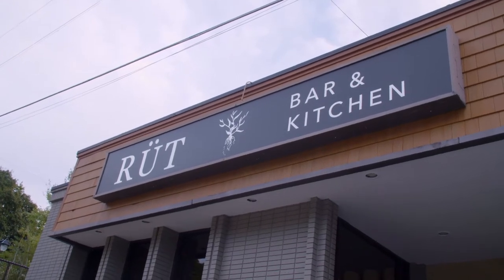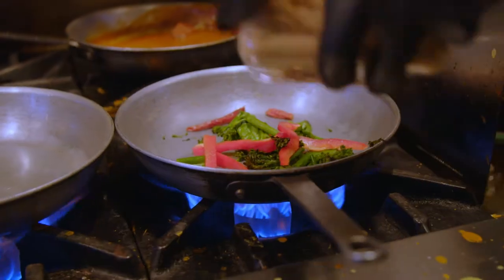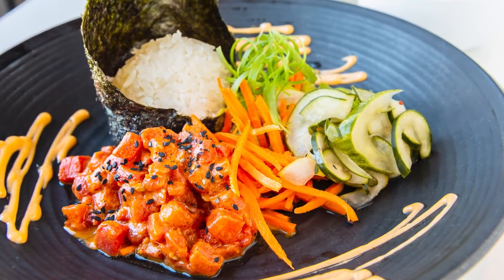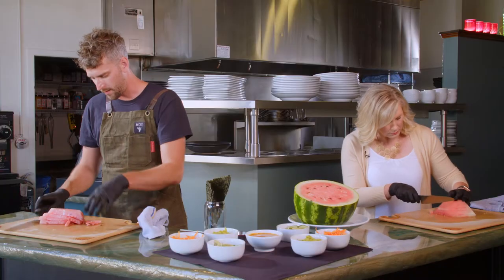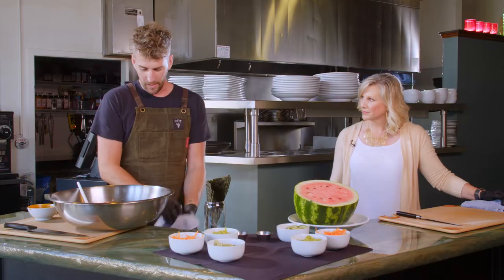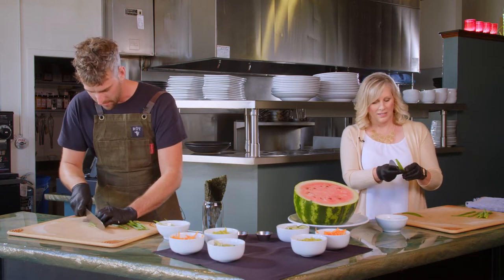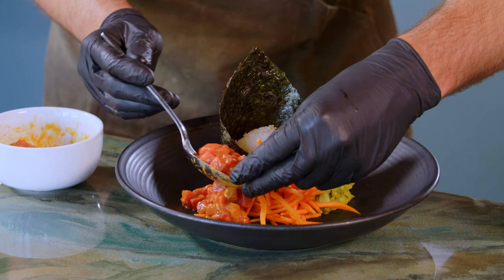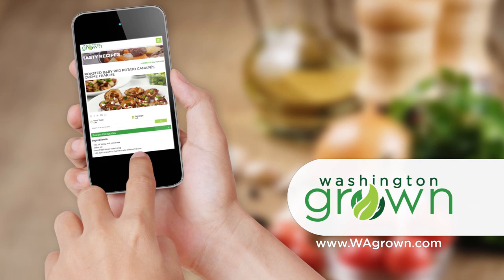Vegan Poke with Watermelon at RÜT Bar & Kitchen | Spokane, WA | Washington Grown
We make vegan poke with watermelon at RÜT Bar & Kitchen in Spokane. This local eatery features vegan and plant-based choices with always fresh, local ingredients.